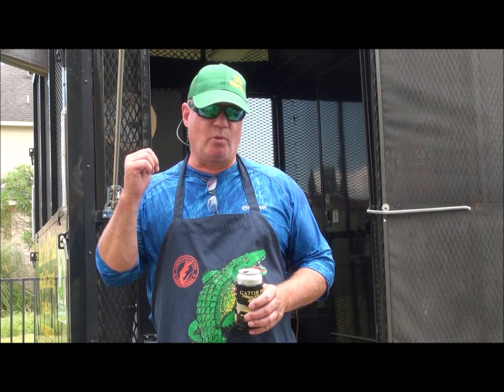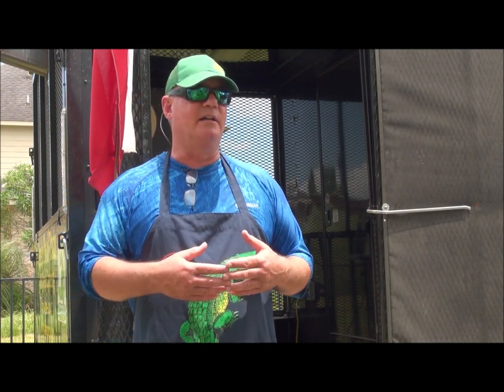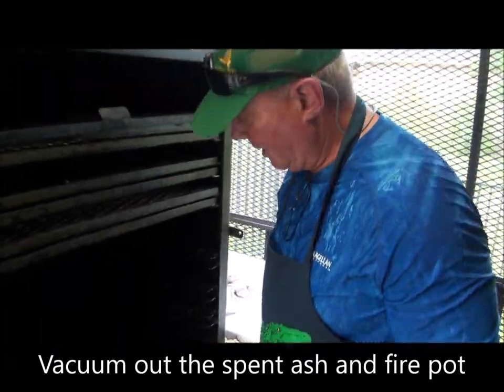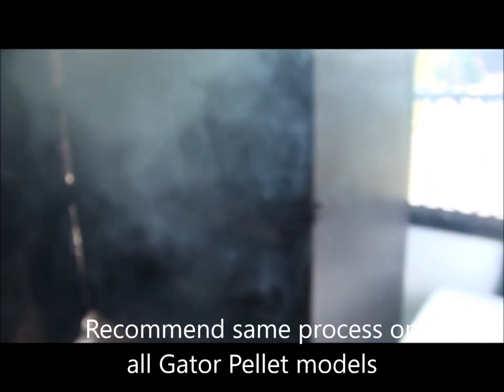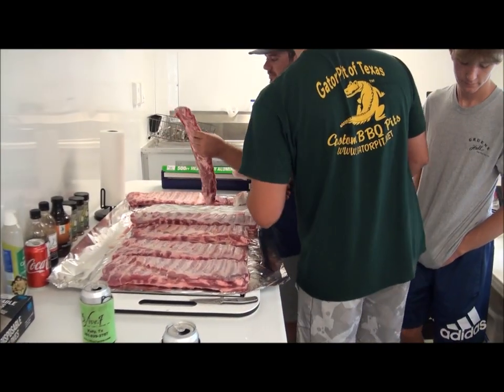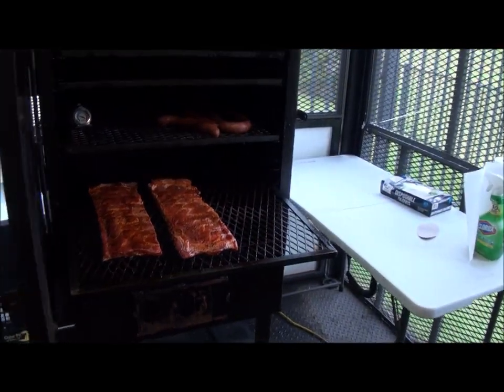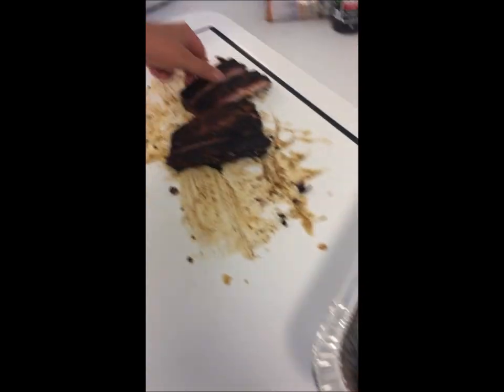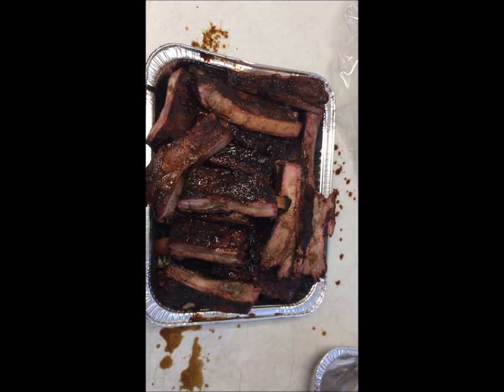MEAT SLINGER Pellet HOW-TO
It is long.  I did very little editing on this vide.  Wanted to show just what and how we do Q at home on our Meat Slinger, specifically.  This vid is for those folks interested in our Gator Meat Slinger (MS) Pellet Grills or those customers with a MS already.  I involved my family because that is what we do.  BBQ is friends and family gathering and everyone participating and enjoying the day.  We hung out at the pool, played with the pups, rode the ATV, and COOKED.  A family event at the Robin's home.  I wanted to show how I prepare my MS to cook, how is operates, and cooks in general.  Very easy to do, once you know a few things about the cooker's functions and how to operate.  Being proficient using comes with experience in actual cooking with it.  Try our line of Gator Pit BBQ Rubs and Seasoning.  Check out our BBQ Classes offered thru out the year, in addition to private classes.